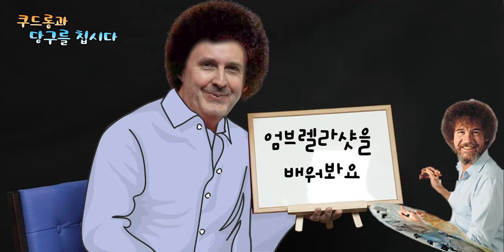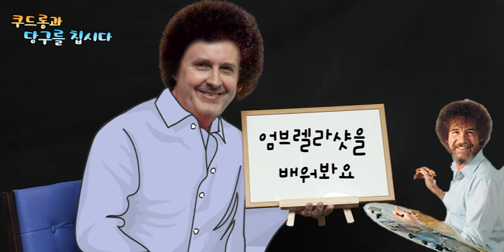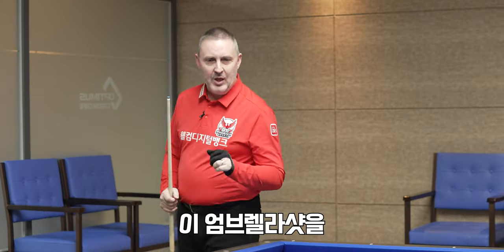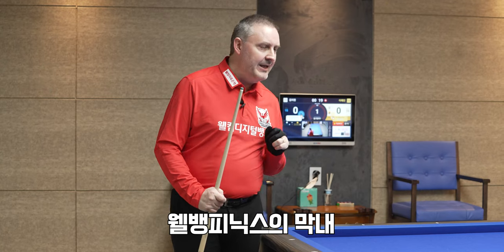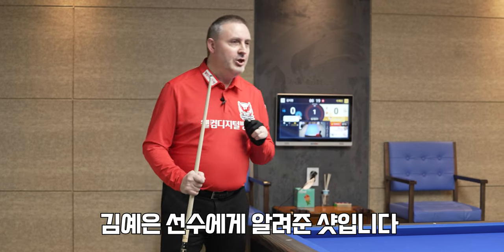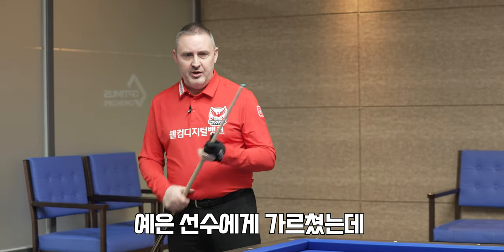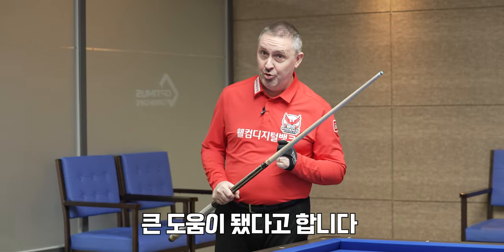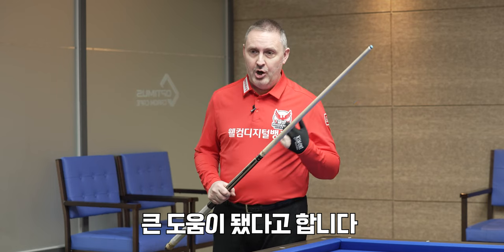[웰뱅피닉스] 쿠드롱의 김예은을 우승시킨 엄브렐라샷 레슨｜ 쿠드롱, 당구레슨, 엄브렐라샷, 밥로스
"쿠드롱과 당구를 칩시다"
첫 번째 수업은 바로 ‘엄브렐라샷’ 입니다!
LPBA 김예은 선수를 ‘쿠예은’이라 불리게 했던 특급 레슨을 오늘 공개합니다!
비법 전수받으러 가볼까요?

함께 배워봅시다.
어때요, 참 쉽죠?

가. 본 영상은 당행의 기록 보존을 목적으로 유효기간 이후에도 게시 예정입니다.
나. 웰컴저축은행 준법감시인 심의필 제3328호(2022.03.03~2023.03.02)